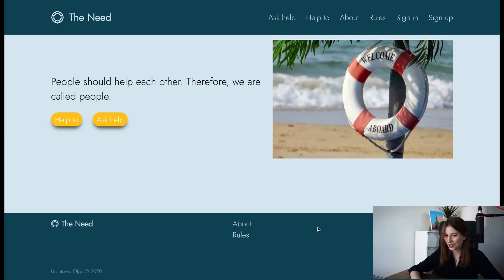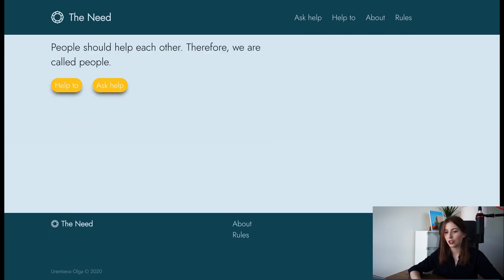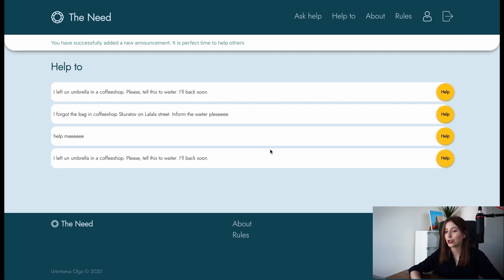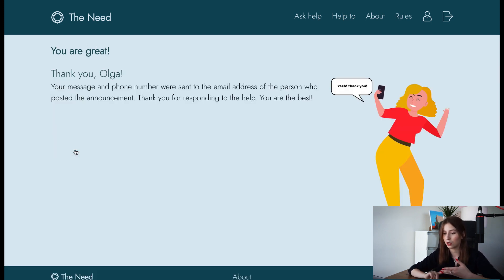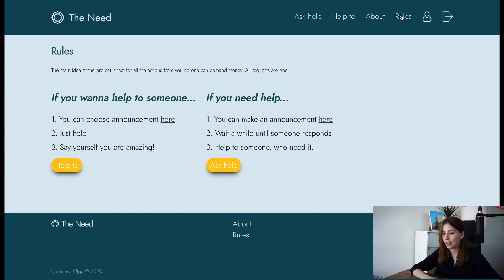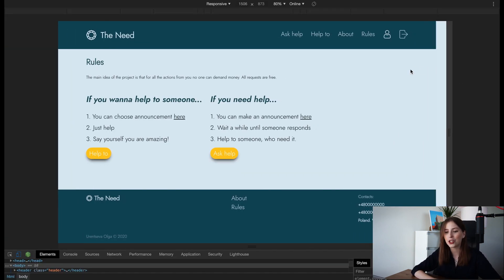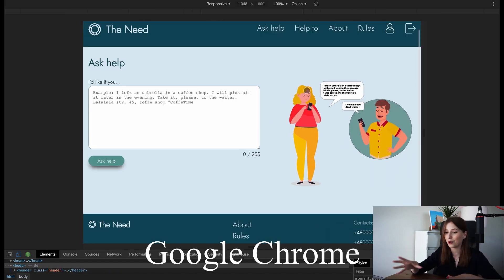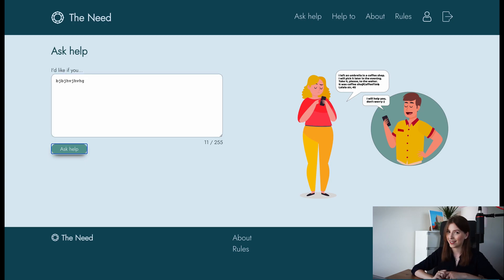CS50x Final Project 2020: Node JS + Fastify + other. "The Need" web application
This is my CS50x final project: "The Need" web application.